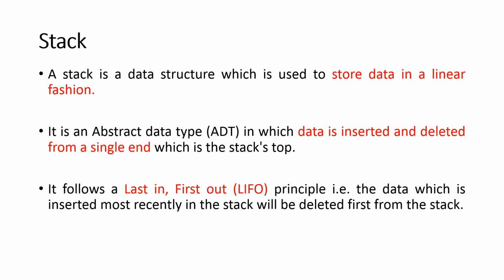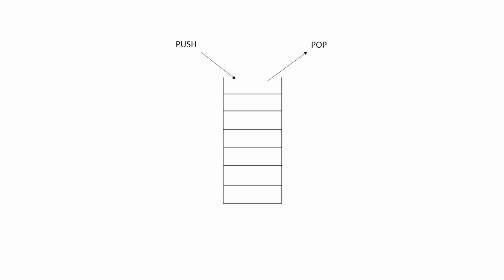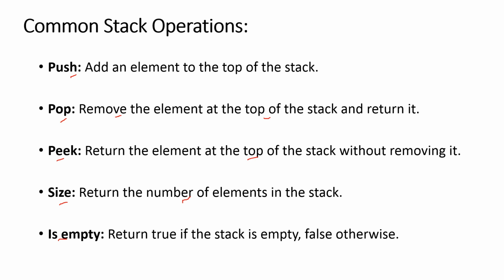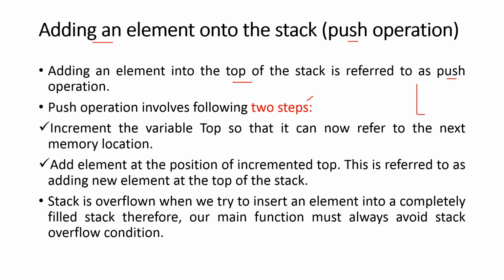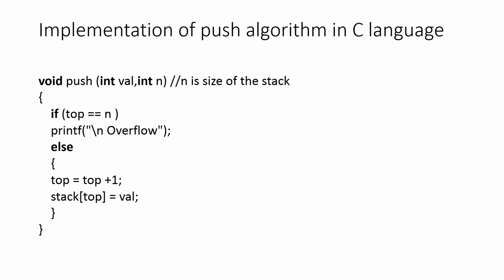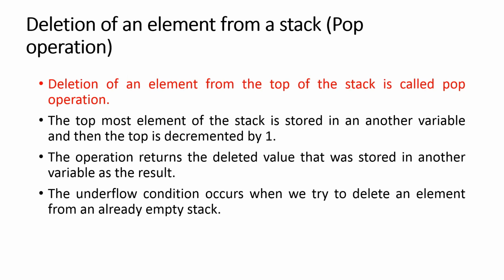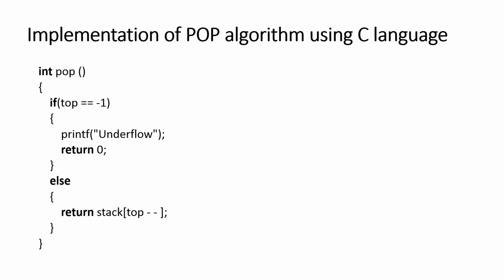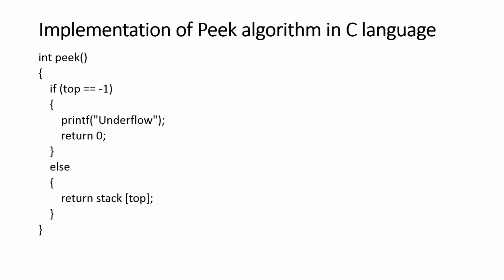Learn....Data Structures...Part II....Array implementation of Stack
Content :
Array implementation of Stack
Stack
PUSH
POP
PEEK